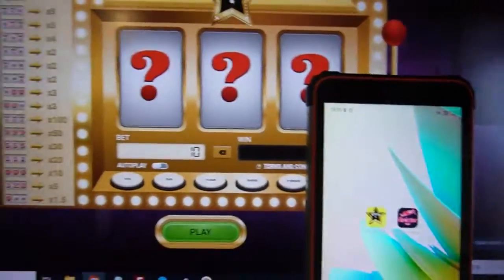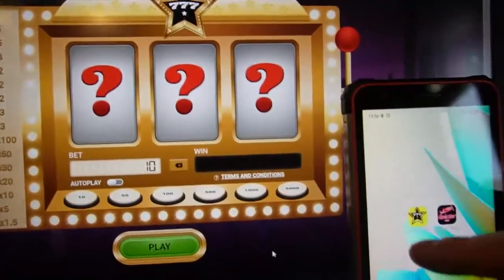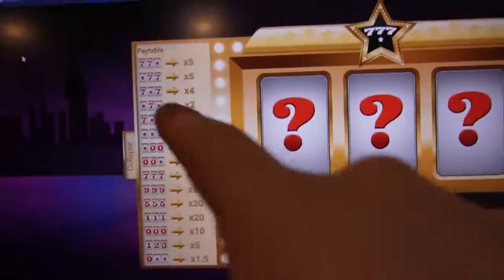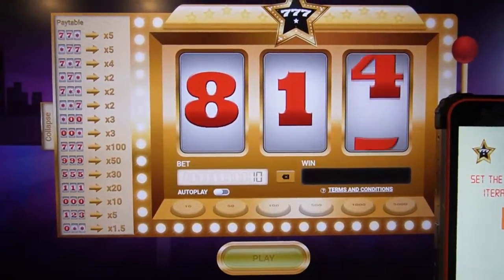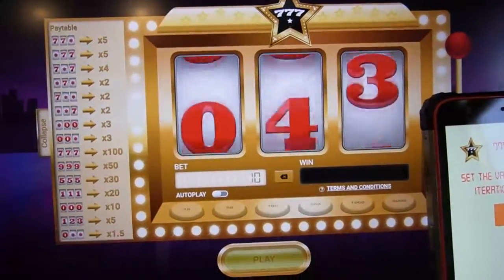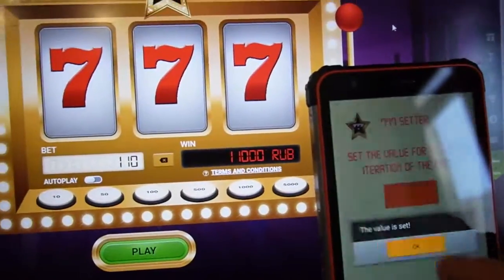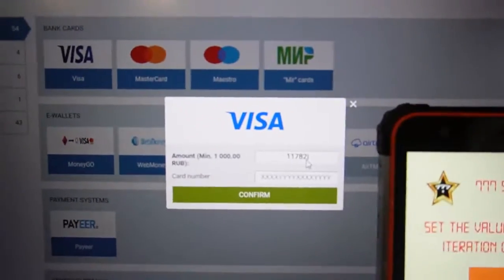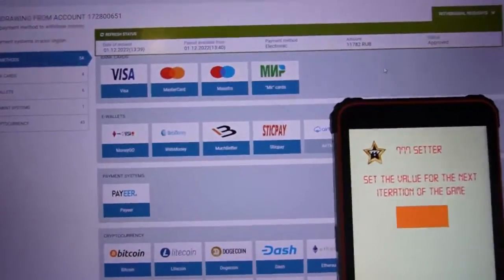Cheat for 777 on platform 1xBet enriched me this better bot-assistant aviator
Now I gonna show how I'm winning at 1xbet games.If you have any questions u could ask them in the comments or write to telegram. Cheat for 777 best there is. 1xBET asks us playing no more. So meet new release cheat for 777. Whatch the short video all the way to figure it out how it is functioning. I keep playing 1xgames. I'm finishing up men let's meet in 1xbet.

linck for our account telegram